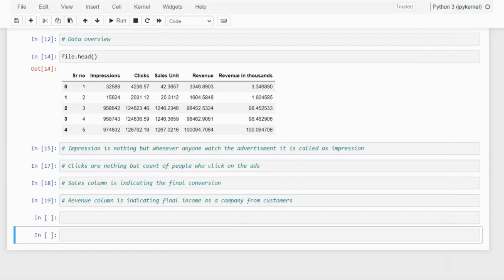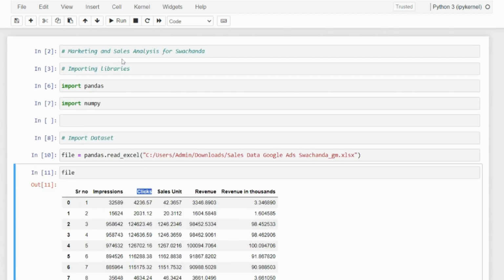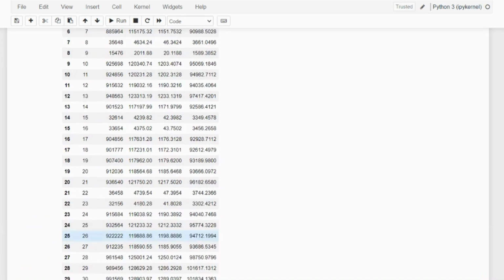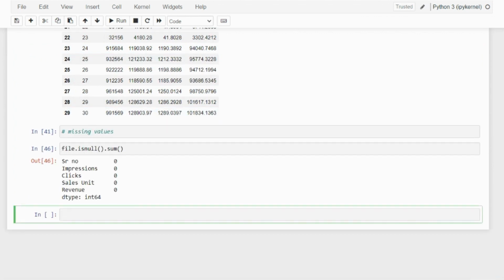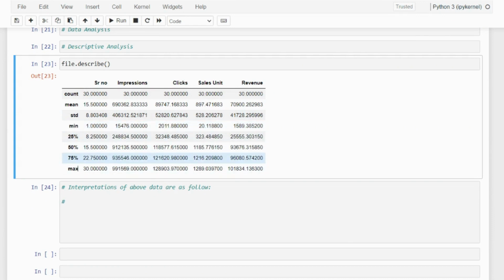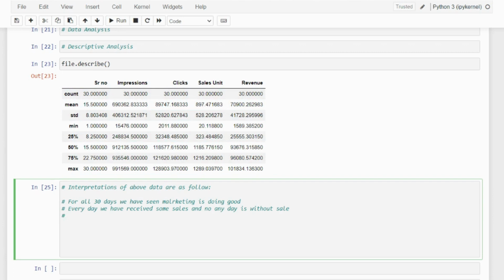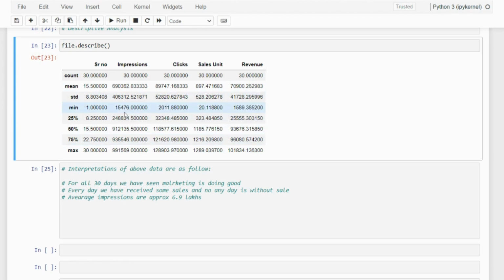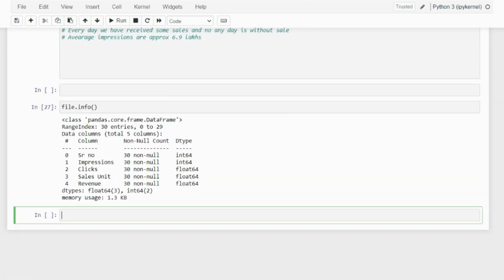Marketing data analysis for Swachanda session 3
Marketing data analysis for Swachanda session 3 involves the examination of data related to the marketing efforts and strategies employed during the third session of the Swachanda campaign. This analysis aims to extract meaningful insights and make data-driven decisions to optimize marketing performance. It may include:

1. Campaign Performance Metrics: Evaluating key performance indicators (KPIs) such as website traffic, conversion rates, click-through rates, and engagement metrics to assess the effectiveness of marketing activities.

2. Customer Segmentation: Identifying and segmenting the target audience based on demographics, behavior, and preferences to tailor marketing strategies for specific groups.

3. Social Media Analysis: Analyzing social media engagement, reach, and sentiment to gauge the campaign's impact on different platforms.

4. Content Analysis: Assessing the performance of various content types (e.g., blog posts, videos, infographics) to determine which resonates best with the audience.

5. ROI Assessment: Calculating the return on investment for marketing expenditures to ensure resources are allocated efficiently.

6. Competitor Analysis: Analyzing competitors' marketing strategies and performance to identify opportunities and threats.

7. Data Visualization: Creating visual representations (charts, graphs) to communicate insights effectively to stakeholders.

8. A/B Testing: Conducting experiments to compare different marketing approaches and determine which yields better results.

9. Customer Feedback Analysis: Mining customer feedback, reviews, and surveys to understand customer perceptions and areas for improvement.

10. Recommendations: Providing actionable recommendations based on data findings to enhance future marketing efforts and achieve campaign objectives.

Sure, here are 20 hashtag ideas for marketing data analysis related to Swachanda Session 3 on your YouTube channel: